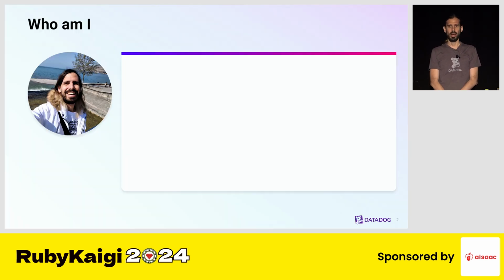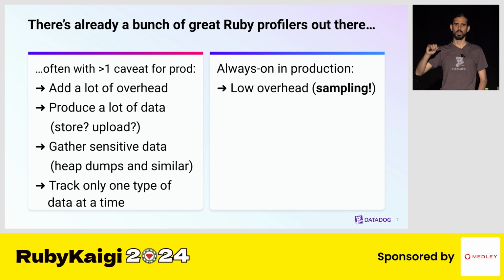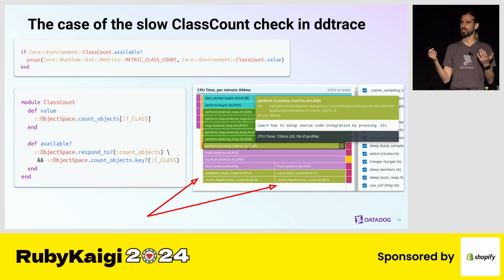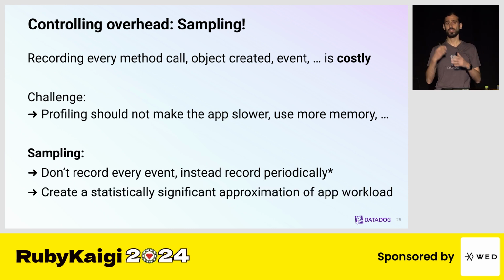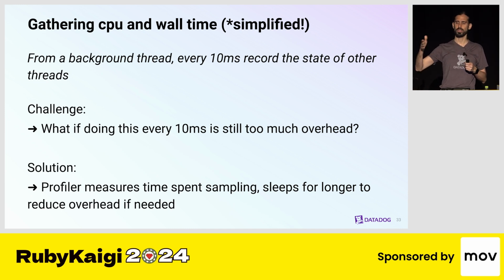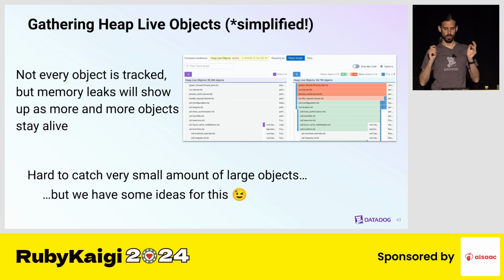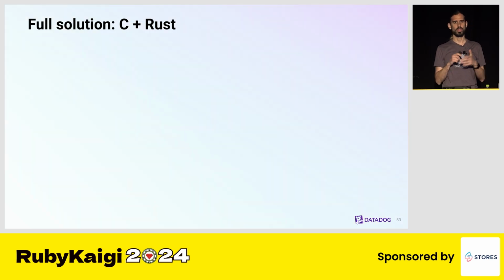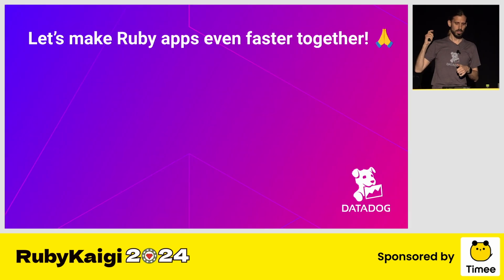[EN] Optimizing Ruby: Building an Always-On Production Profiler / Ivo Anjo